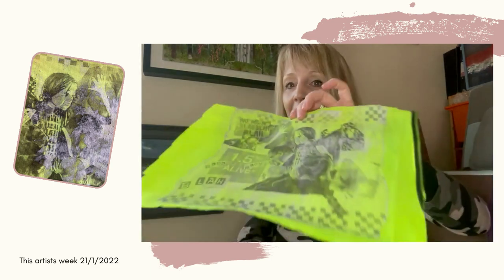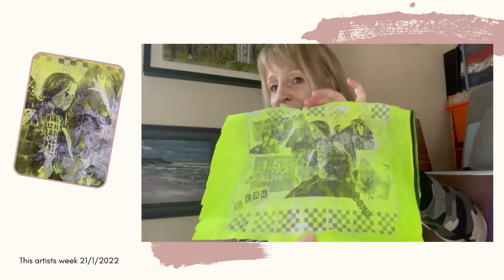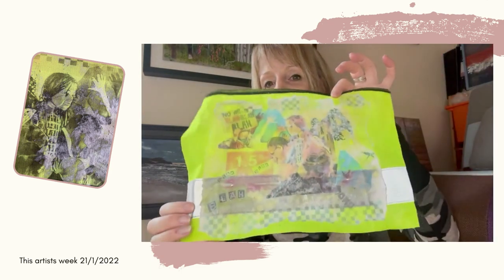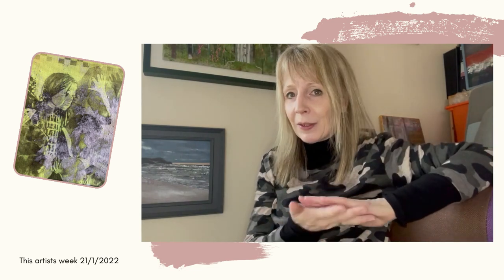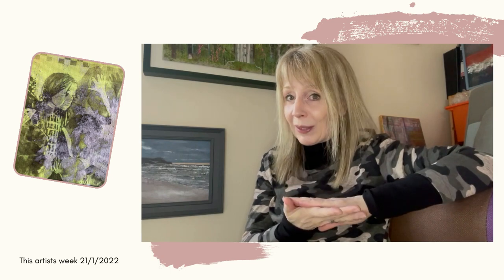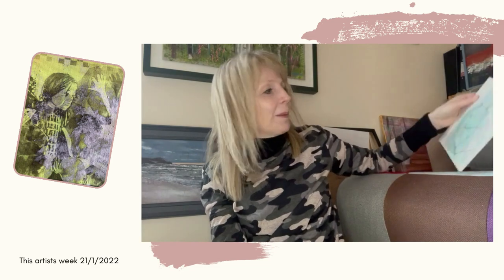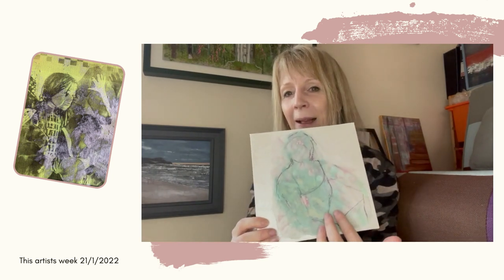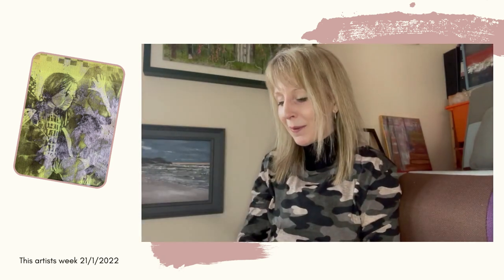This artists week 21 January 2022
This week share my experiments with photo-transfer. It's something  that the NPA collaboration project has inspired me to try. I've done some experiments with my NPA  "little Amal" collage and also with a life drawing sketch.